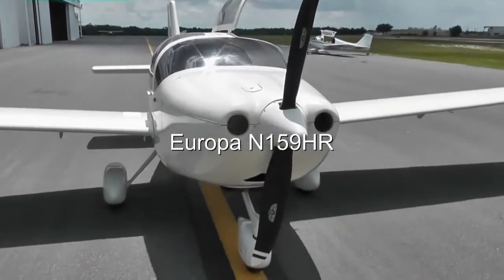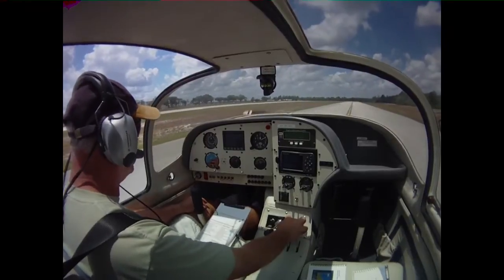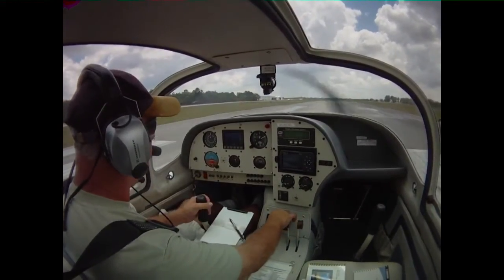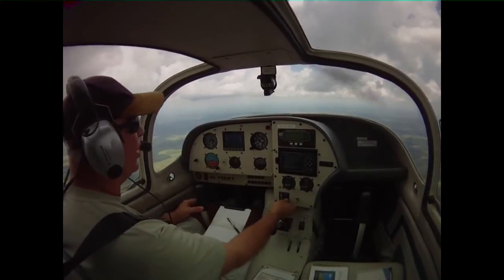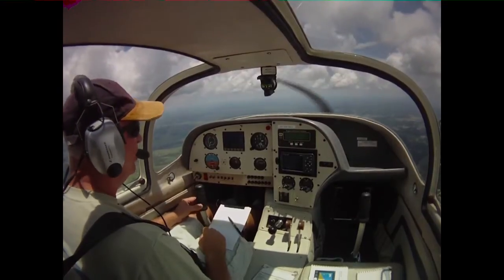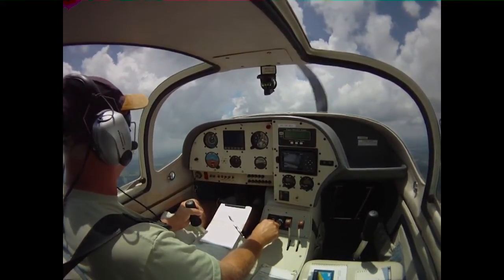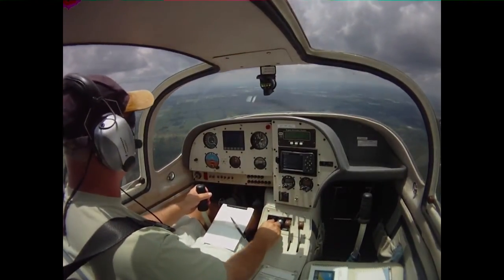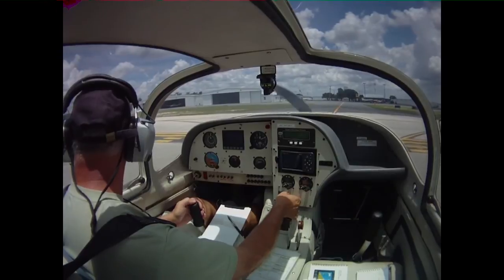Europa 159HR Flight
Brief introductory flight of a Jabiru equipped Europa XS tri-gear aircraft after making cooling modification to keep operating temperatures within acceptable limits.